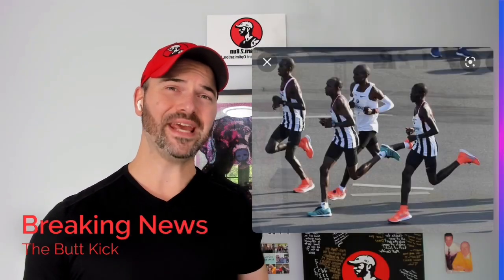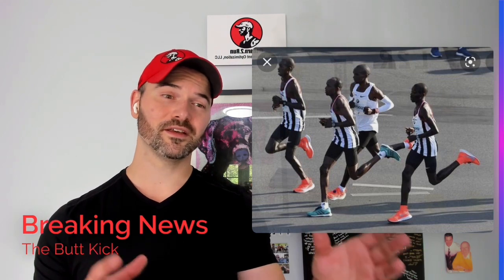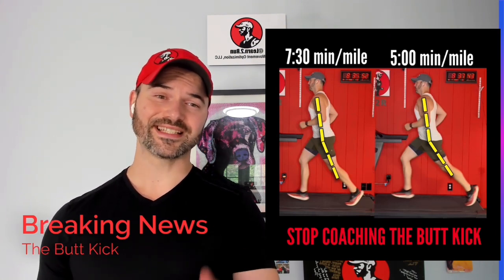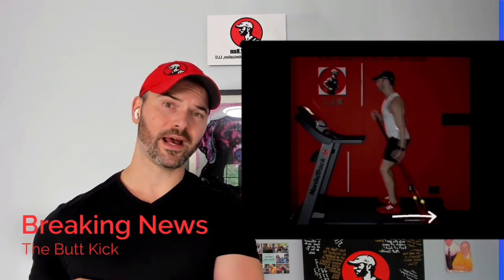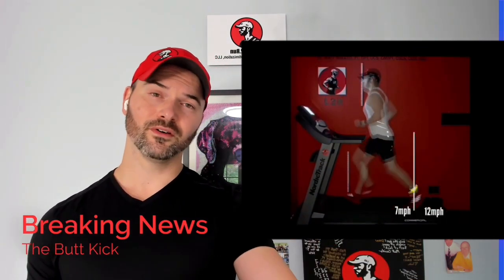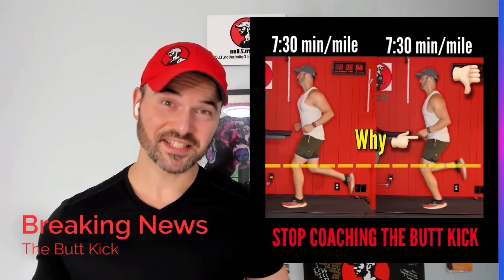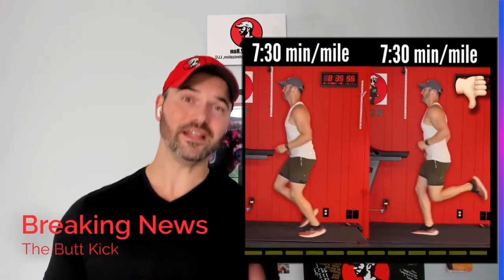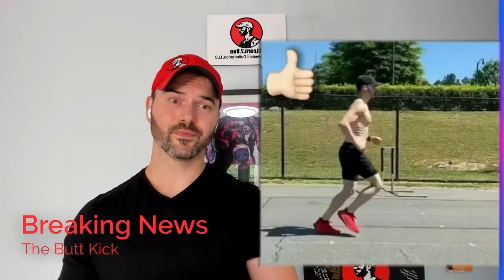🍑Push with your TUSH! Don’t kick it!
If you enjoy paying high interests rates please ignore this. But if you want a good deal and for your hard worked energy to go towards the principal stick around.

*Moving forward is the principal. Any energy we spend that doesn’t go towards creating forward motion is going towards the interest (wasted).

We push the ground backward to create forward movement. If we want to run faster, we push further back with more force.

💡We don’t shift and start using different muscles when moving forward at faster speeds.

Think about riding a bike. We don’t change our mechanics when going faster. We change gears. Same with running.

Take home: you will see the heel come higher towards the butt at faster speeds.

But do not ACTIVELY try to do this. Don’t think 💭 kick my butt, think use my butt to propel forward (push with the tush).

“Butttt Matt the professions do this or that…”

Look how high my heel goes when I’m running 12 mph 5:00 min/mil. They are running faster than this. Their heel will be even higher!

Spread the word and please drop a 💡below if you got it!

❤️🍑🎾🪚Doc M@

𝐋𝐞𝐚𝐫𝐧 2 𝐑𝐮𝐧 𝐂𝐥𝐮𝐛: Smarter. Safer. Faster.
Tired of getting injured? Join the club for interactive training plans and exclusive education.

𝐋𝐞𝐚𝐫𝐧 2 𝐑𝐮𝐧 𝐒𝐲𝐬𝐭𝐞𝐦: Capture. Classify. Correct.
Online self-paced course for clinicians to become specialist at identifying and correcting running mechanics.